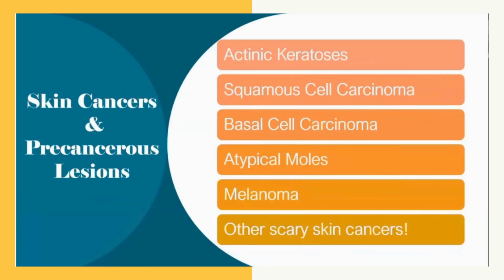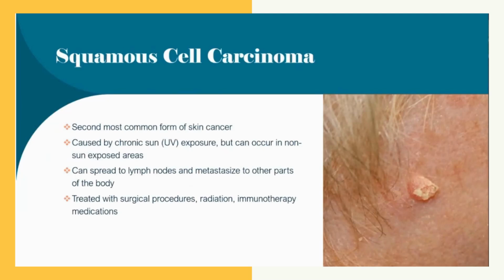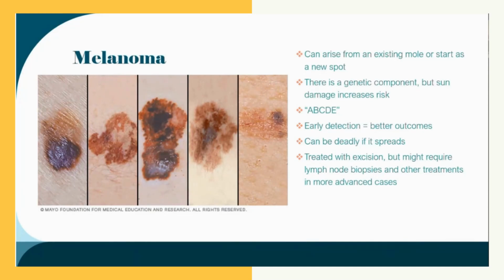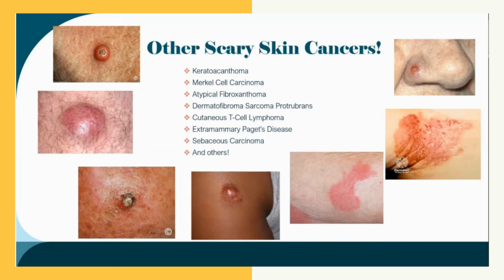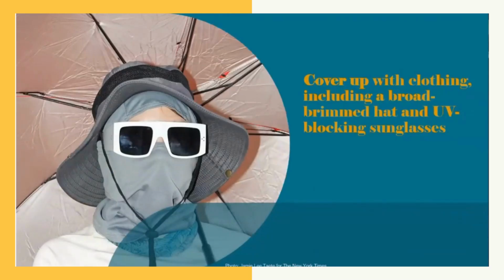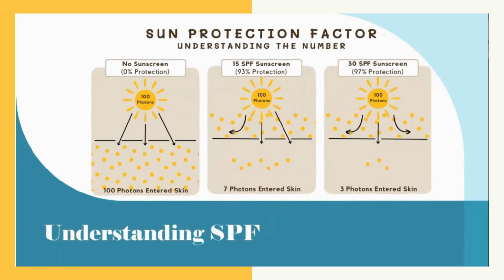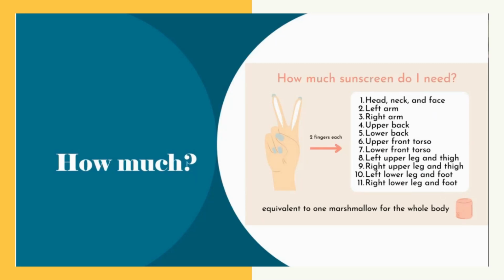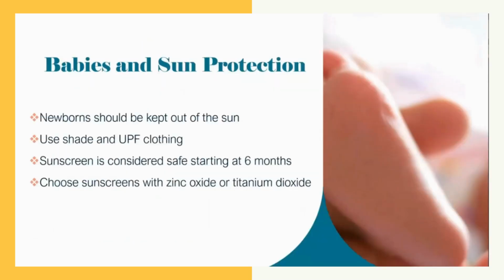Lunch & Learn Sun Protection and Skin Cancer Prevention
Join Julie Hereford, FNP-C, DCNP, with Center for Excellence in Dermatology, as she discusses sun protection and skin cancer prevention. (August 21, 2025)